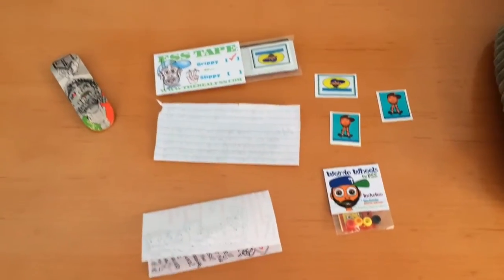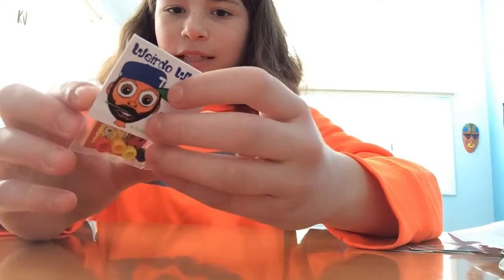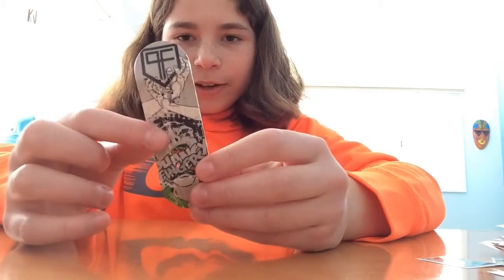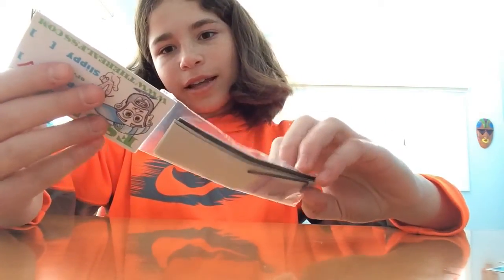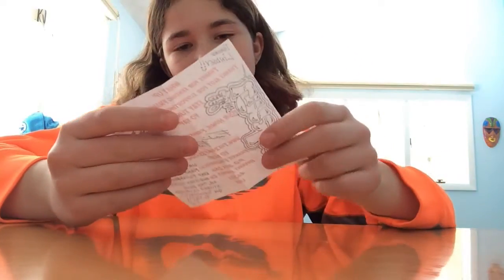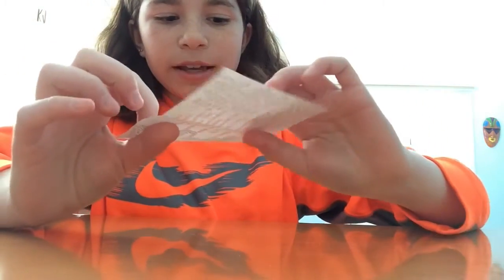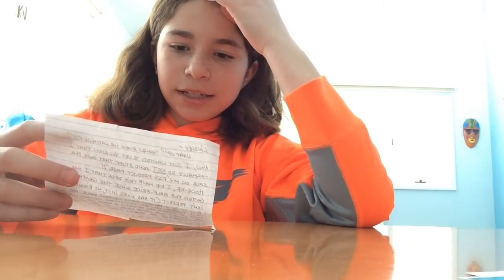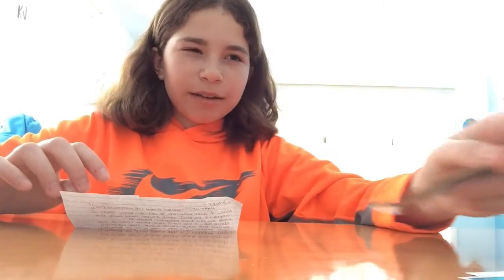FingerSkateSelective Package!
Hi Everyone,
Also, if you do know him, THEN DO NOT EXPECT A FREE DECK WHEN YOU BUY SOMETHING.